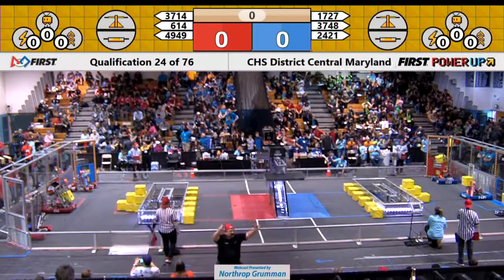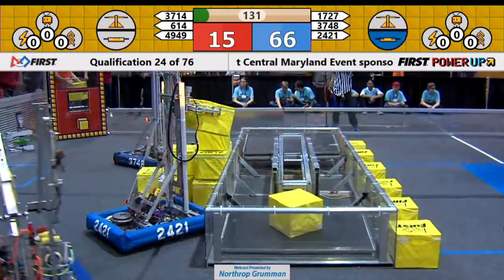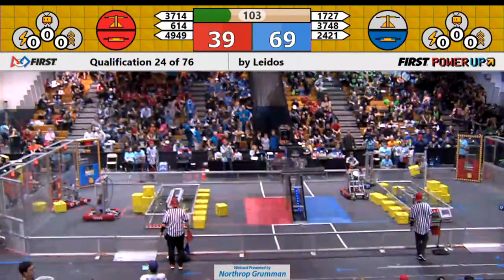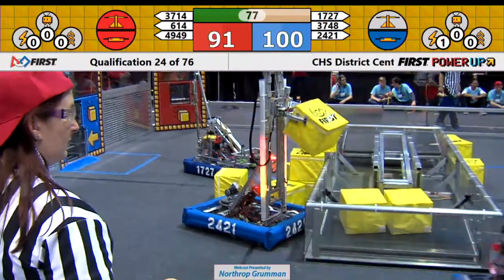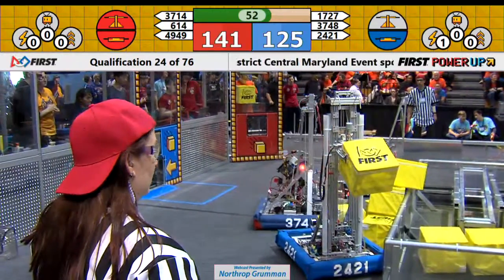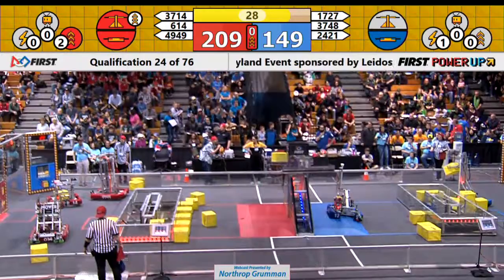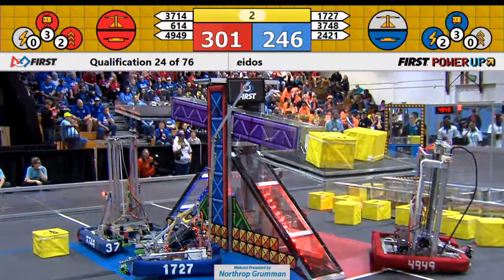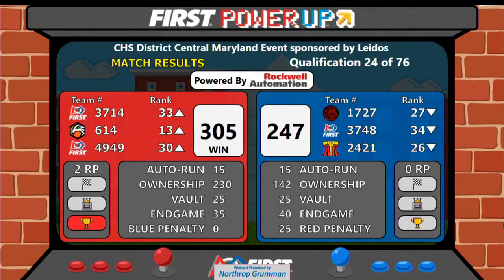QM24 - 2018 CHS District Central Maryland Event sponsored by Leidos